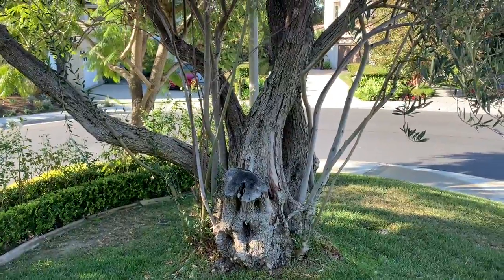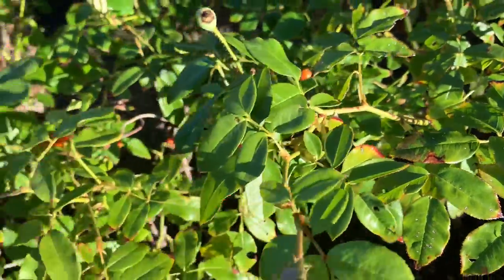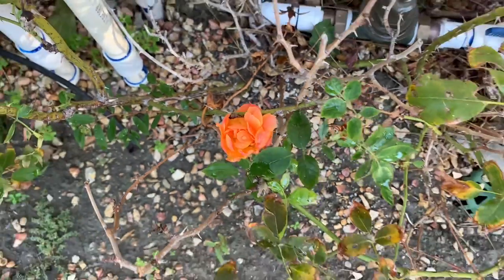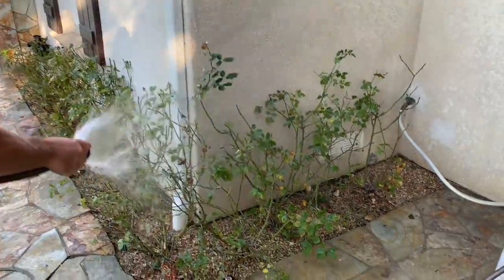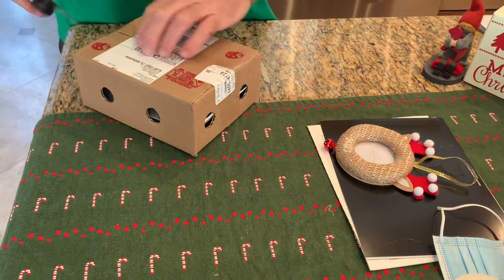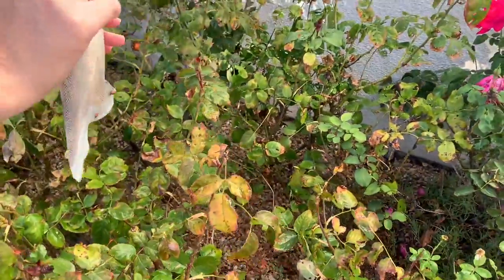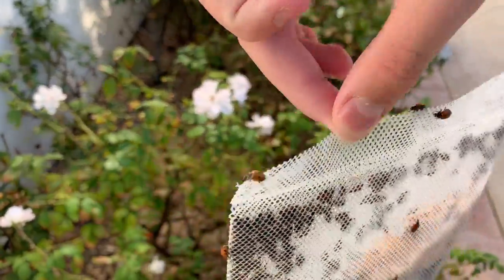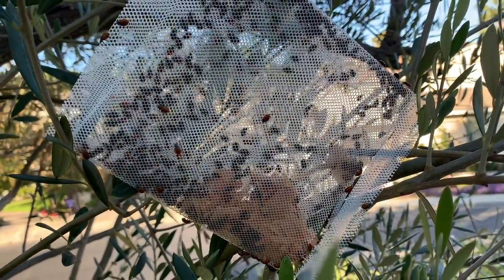Larry Life Dad puts 3,000 Ladybugs in my garden!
Larry Life Dad 3,000 Ladybugs in my garden! My garden is under attack! I have spider mites and aphids eating my wonderful olive tree and rose bushes. I’m going for a natural approach this time. I purchased 3,000 Ladybugs from Nature’s Good Guys on Amazon. Lady bugs live to eat spider mites and aphids. Let’s see how it goes!